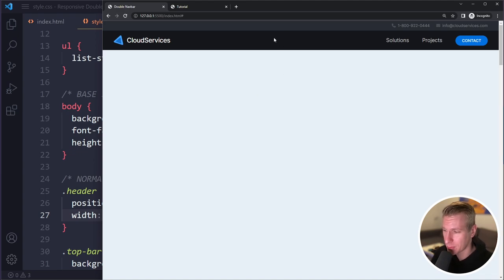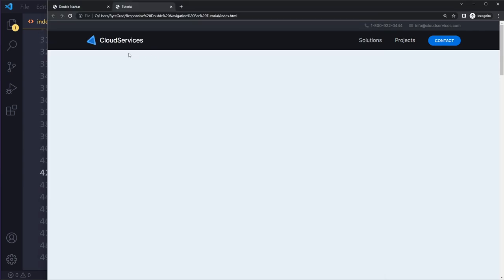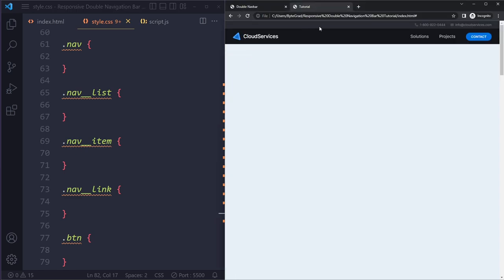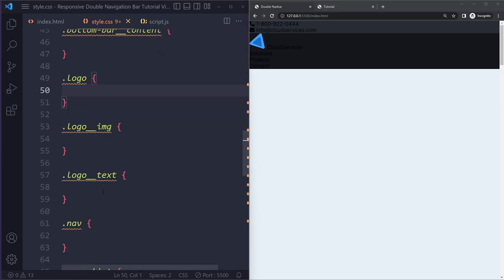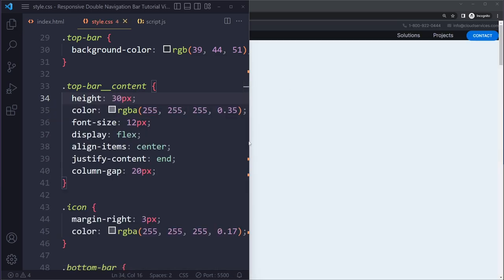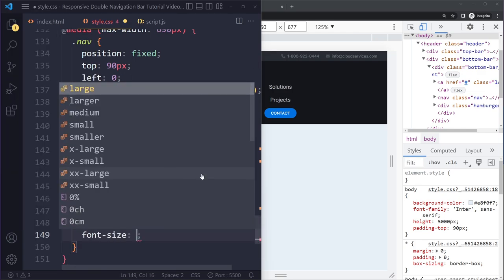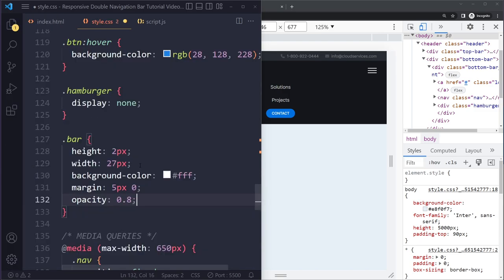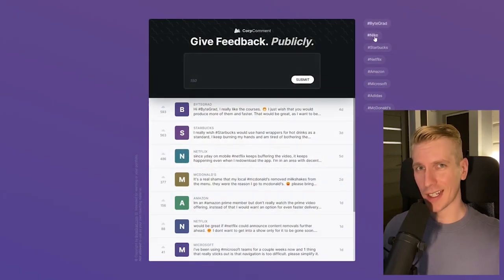Responsive Double Navbar with Logo & Icons in HTML, CSS & JavaScript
In this tutorial you'll learn how to create a responsive double navbar with logo and icons (including hamburger menu).

0:00 Setup
3:07 Double navbar HTML
9:27 Double navbar CSS
22:00 Layout with Flexbox
28:17 Responsiveness (hamburger menu)
35:37 JavaScript for hamburger menu